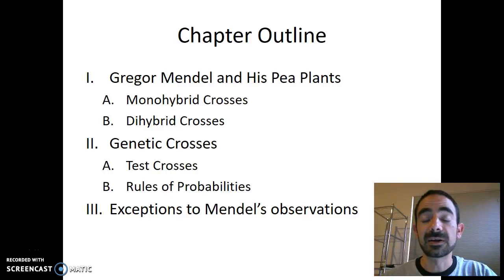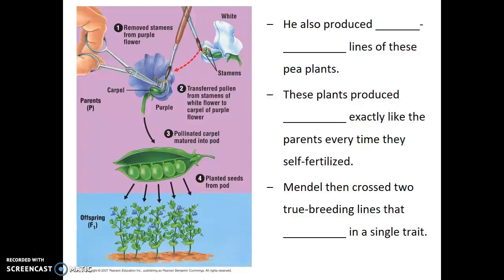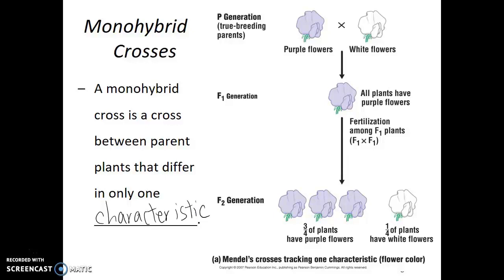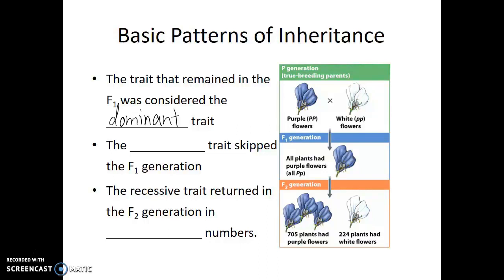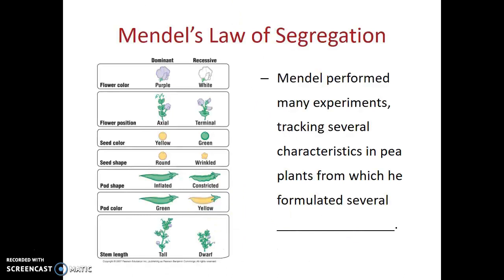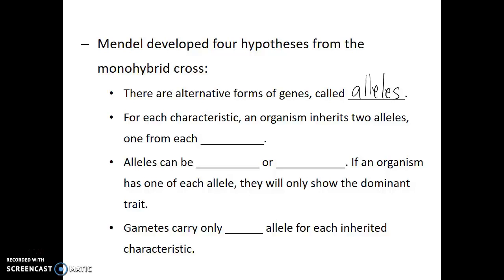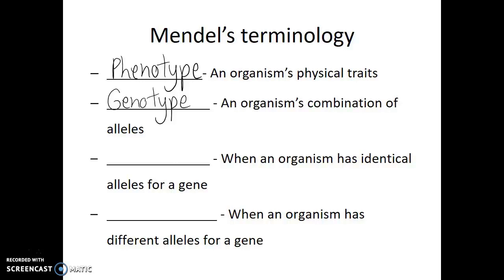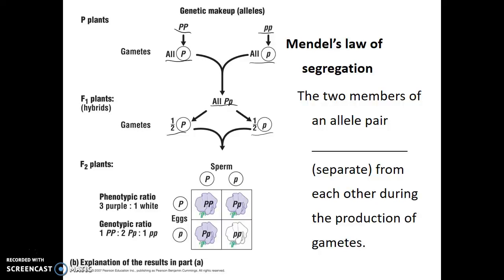Monohybrid Cross and Law of Segregation – 7.2 – Biol 189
The purpose of this video is to introduce the viewer to genetic crosses and Gregor Mendel’s Law of Segregation. Blank Lecture Notes available in three formats